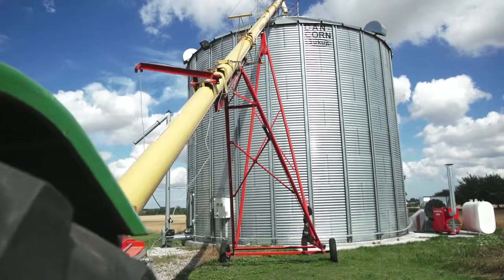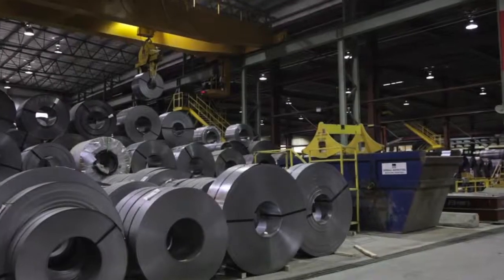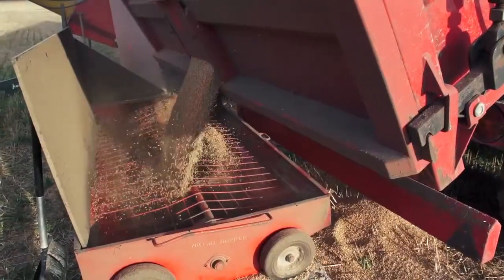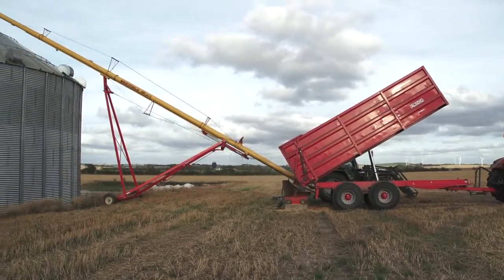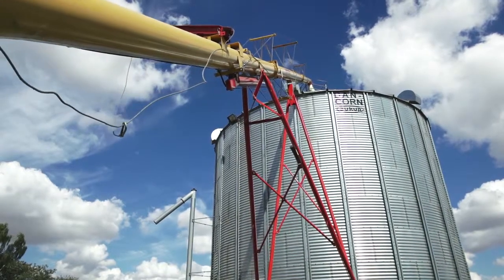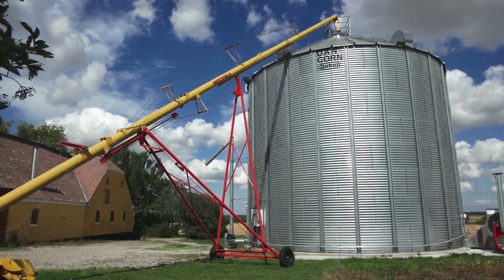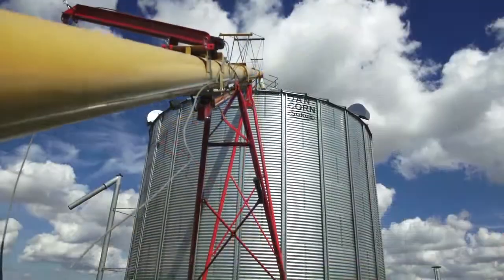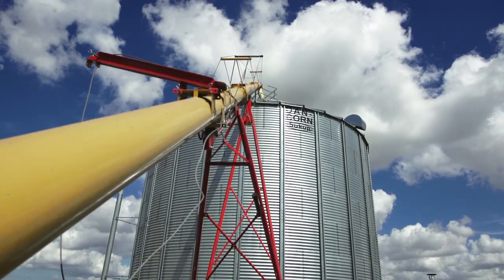Sukup Europe / DanCorn WESTFIELD Auger, Product video - English speak - English Version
Sukup Europe / DanCorn silo or Bin & dryer installation with conveyor system.
Danish speak.
Westfield auger, conveyor systems with capacities up to 245 tons / hour
Mobile auger can either run electric or PTO drive
Wide range of accessories for the B16, UT, WR and MK products